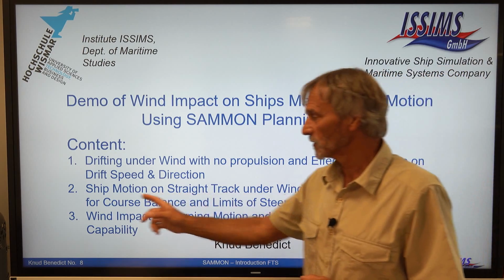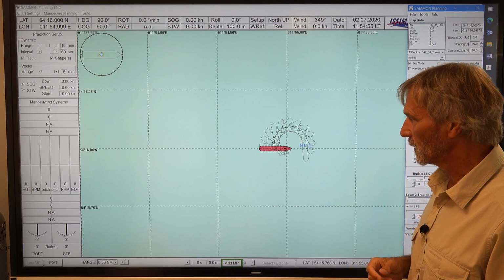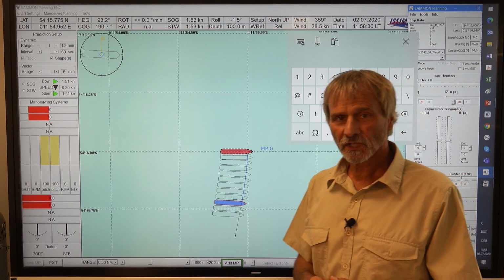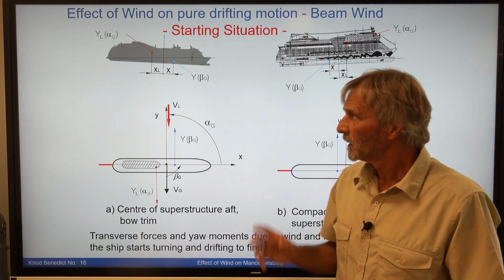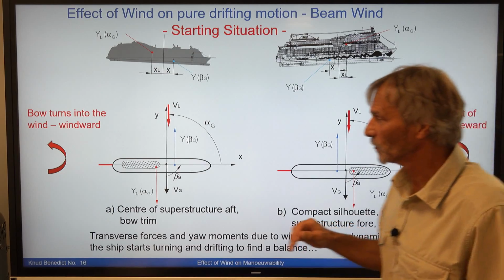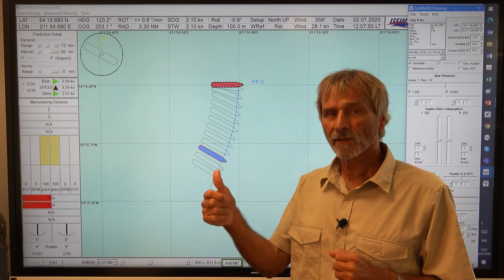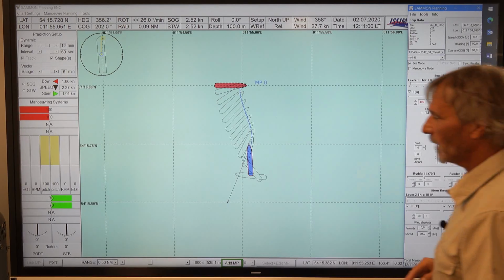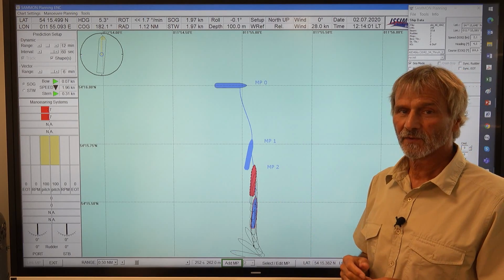Discussion on Wind effect - drifting with no propulsion, only thrusters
Theory on Wind drift will be shown together with demos using SAMMON planning on the effect of thrusters to have some effect on drift speed & direction
Knud Benedict